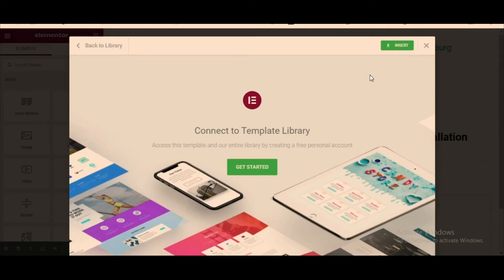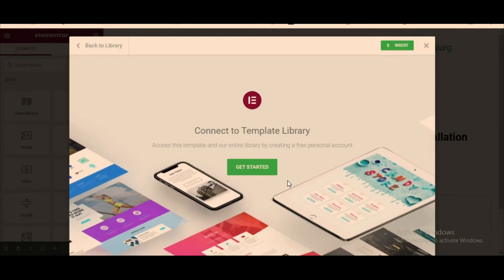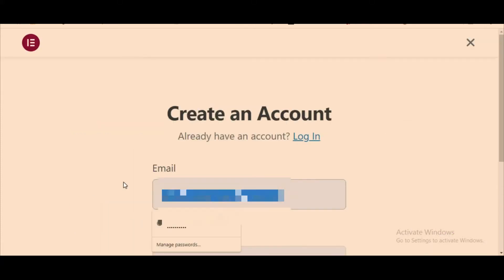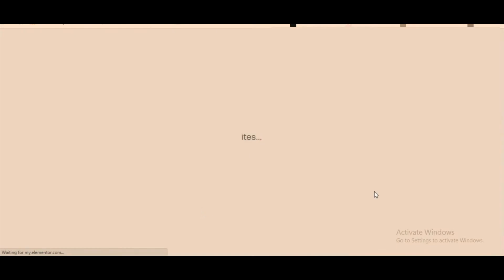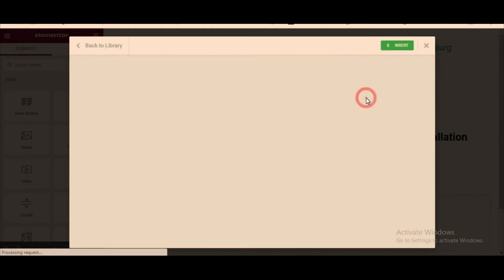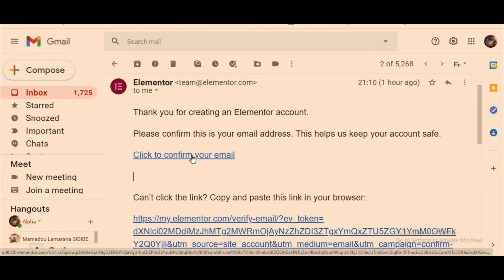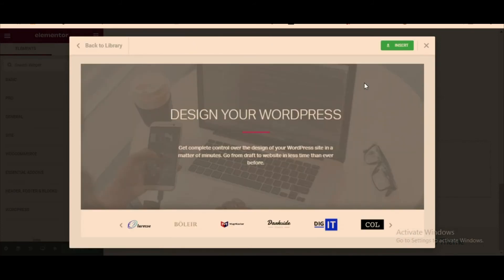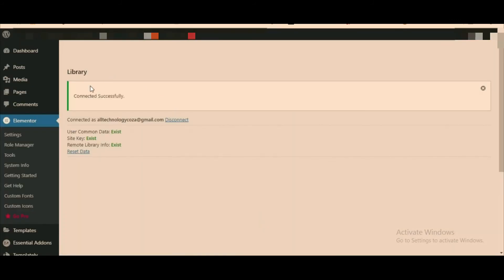Invalid nonce elementor: How to fix elementor account